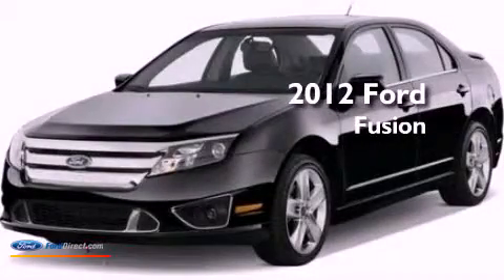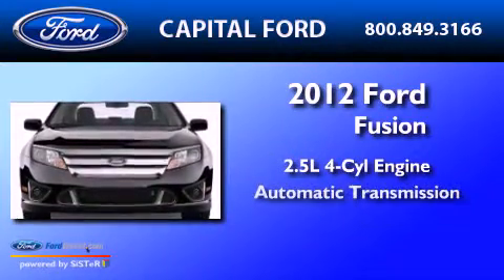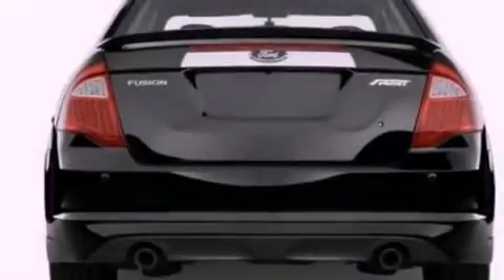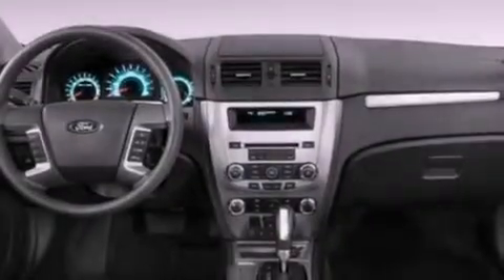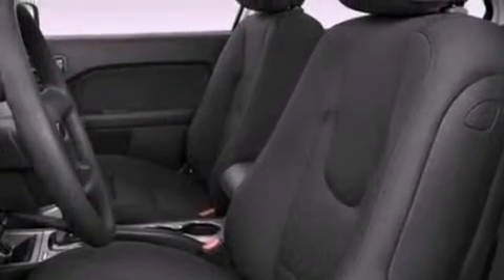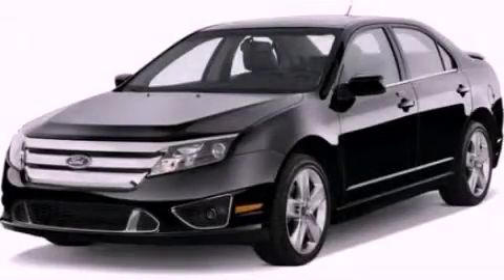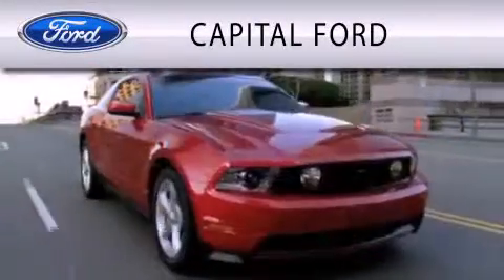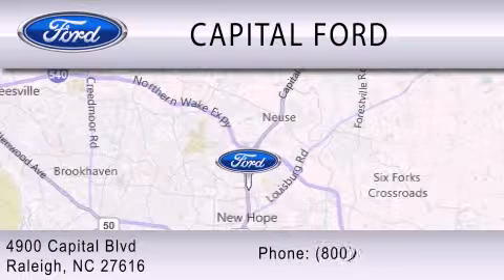2012 FORD FUSION Raleigh NC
Year : 2012
 Make : FORD
 Model : FUSION
 Engine : 2.5L I4 16V MPFI DOHC
 Trans . : 6-SPEED AUTOMATIC
 Exterior : STEEL BLUE
 Miles : 5
 Interior : CAMEL
 Stock : 39658

 4900 Capital Blvd.